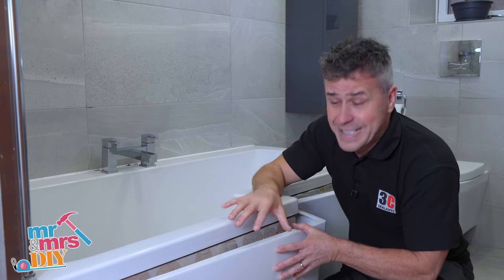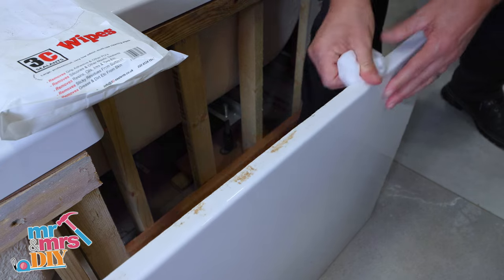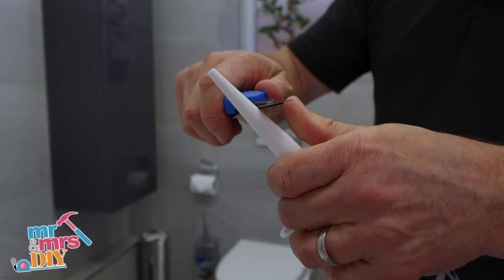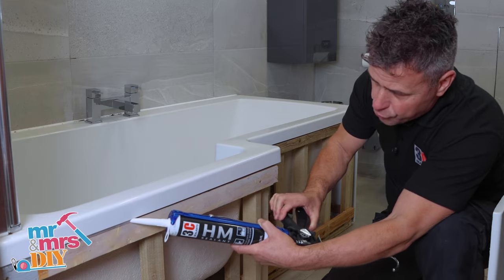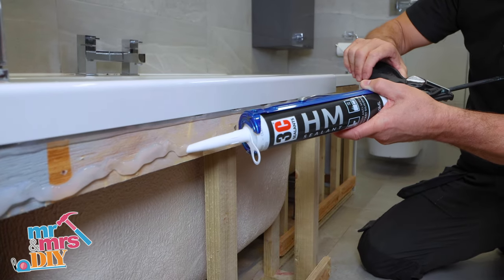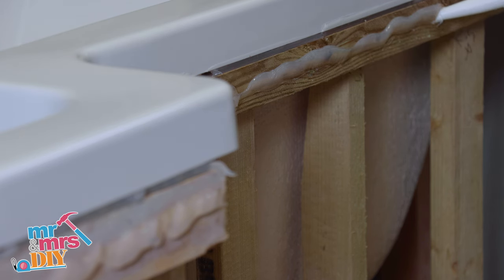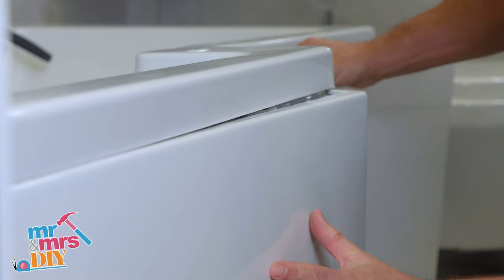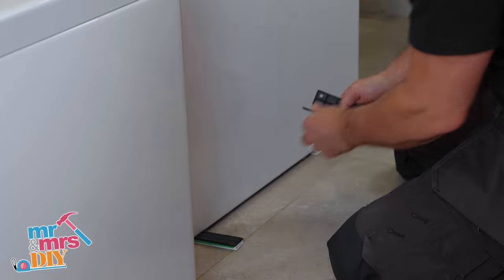60 Second DIY Tips - How to Re-Fit & Seal a Bath Panel | Top Trade Tips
Introducing "60 Second DIY Tips" - a new series of videos which reminisces Craig's time on 60 Minute Makeover and aims to provide expert DIY tips in less than a minute. In this instalment, Mr DIY himself, Craig Phillips shows us how to re-fit and seal your bath panels, using 3C Sealant's HM Sealant.